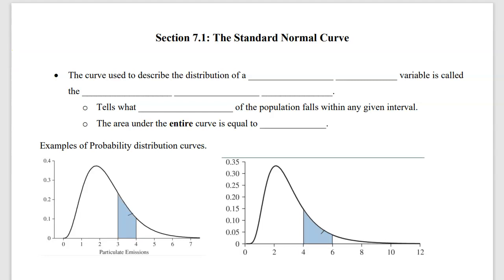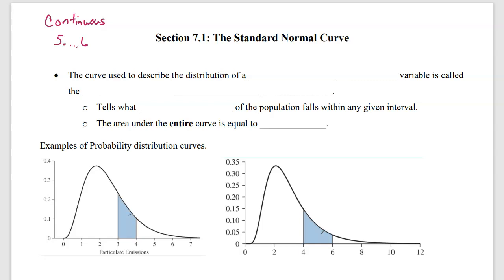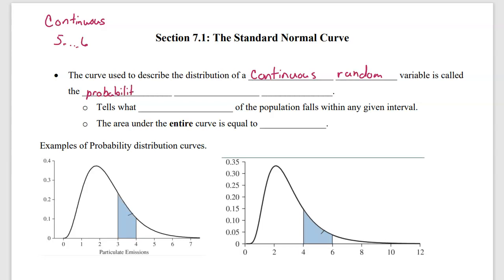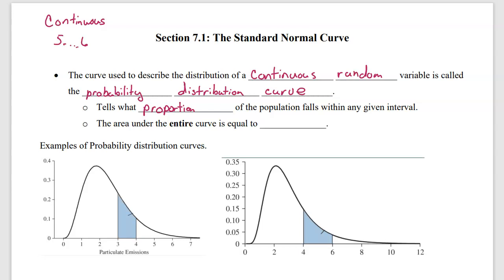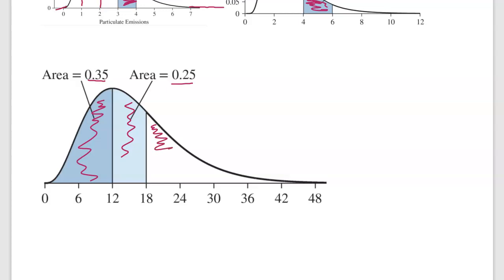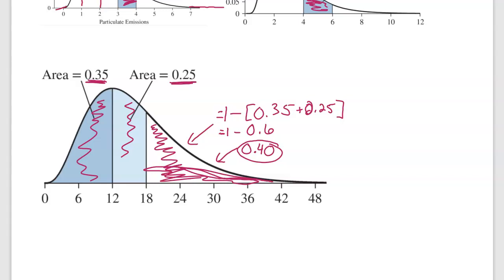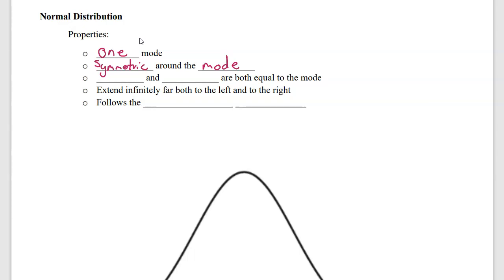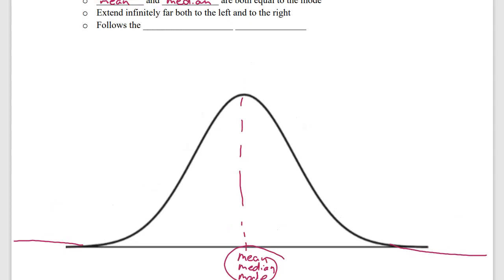Probabilty Distribution Curves